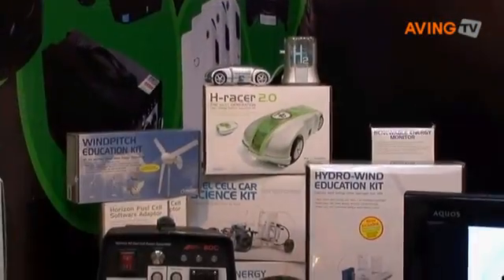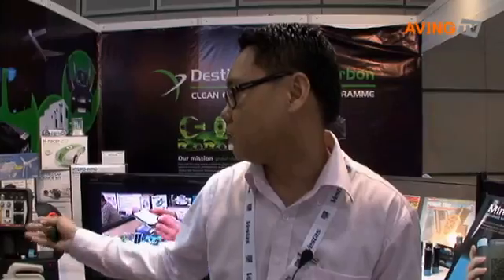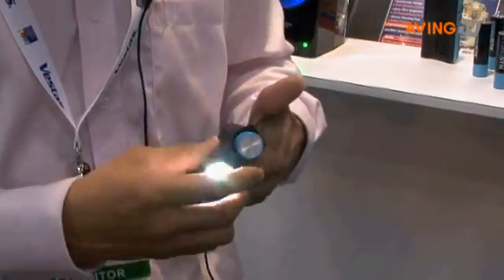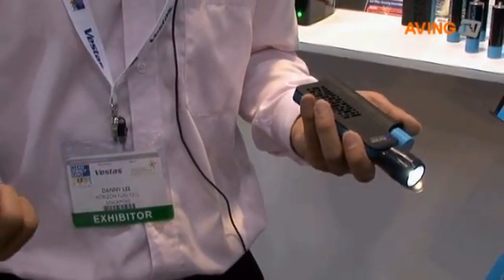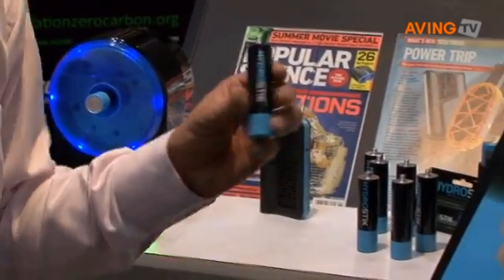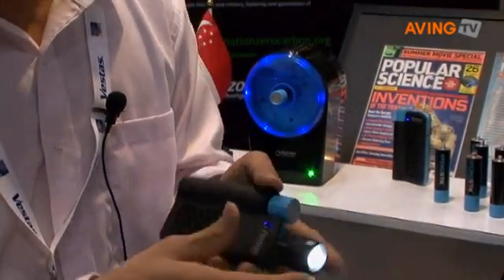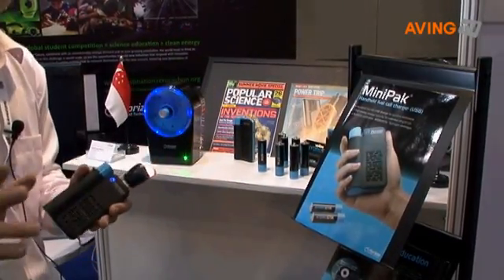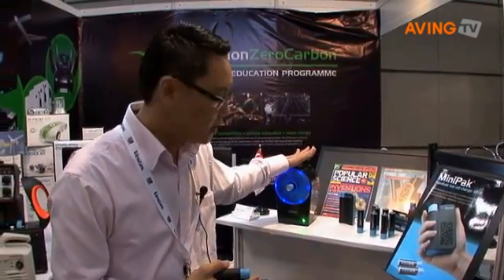Horizon Energy Systems to Show 'MiniPak', handheld fuel cell charger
Horizon Energy Systems presented 'MiniPak', a handheld fuel cell charger, at 'Clean Energy Expo Asia (CEEA) 2011′, which's held in Suntec International Convention and Exhibition Centre, Singapore, from November 1 to 3.